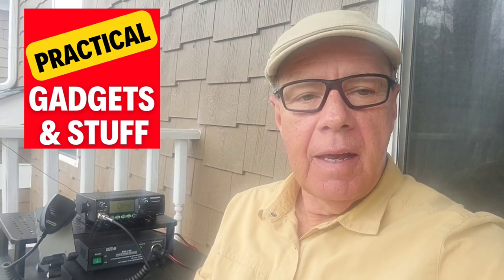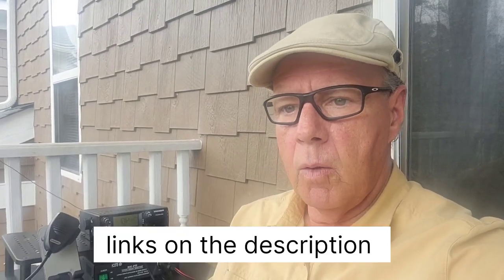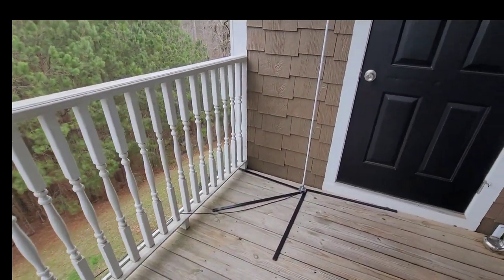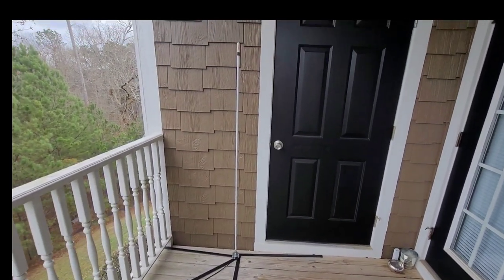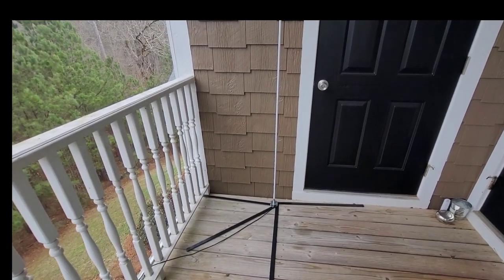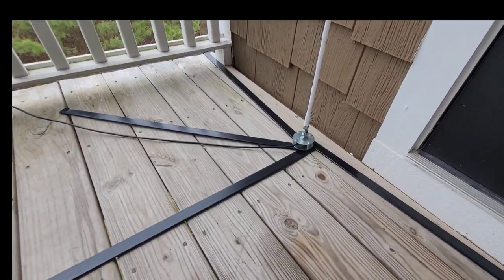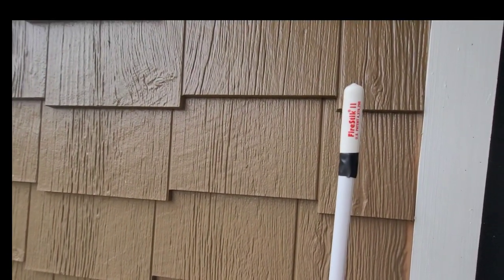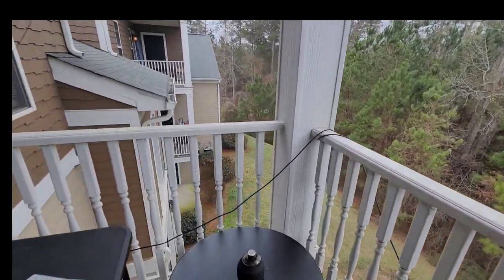FIRESTIK IBA-5 Indoor cb radio base antenna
Excellent solution for places where you are not allowed to install an outdoor antenna. Apartments, balconies, etc. Easy to set up, comes with a Firestik 5 feet antenna with tunable tip.
The 4 steel supports work as the ground plane for the antenna.

Link for the antenna:

Link for the swr meter:

Link for the swr meter cable:

Link for the President McKinley cb radio: